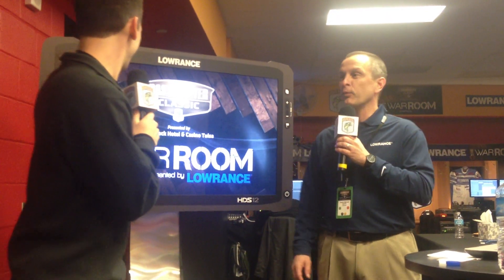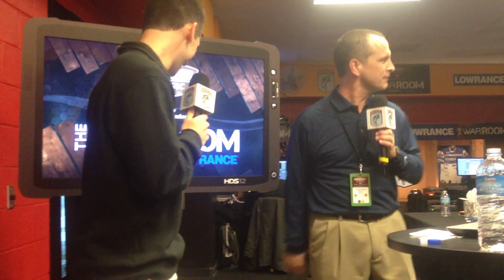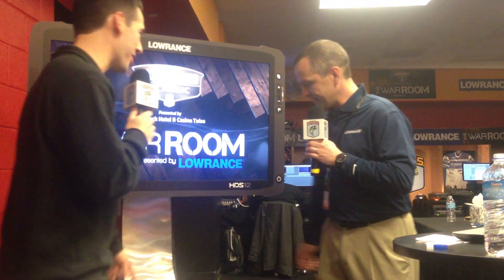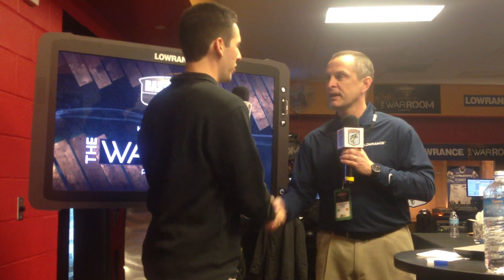Lowrance's Gordon Sprouse Discussing The Latest Technology From Lowrance, Insight Genesis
Learn about the latest innovation from Lowrance: Insight Genesis. Lowrance's Gordon Sprouse gives us an inside look at Insight Genesis live from the Lowrance War Room at the 2013 Bassmaster Classic.